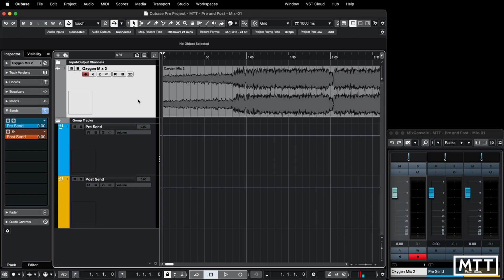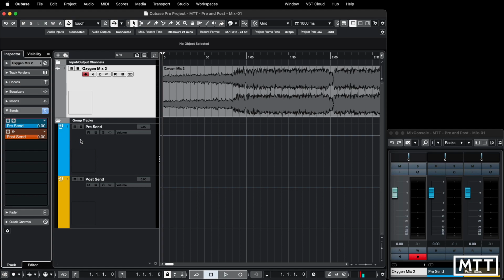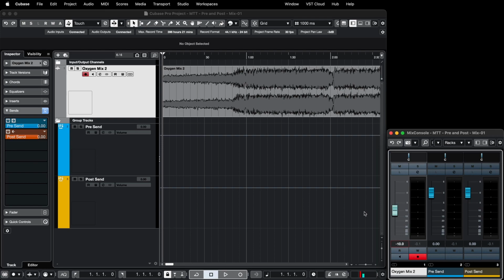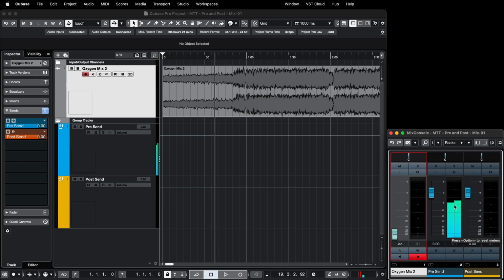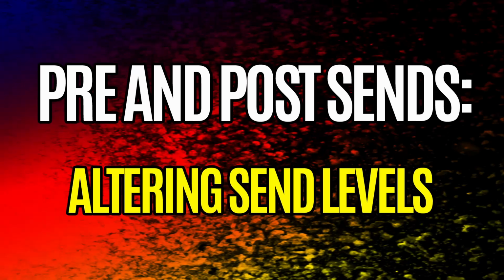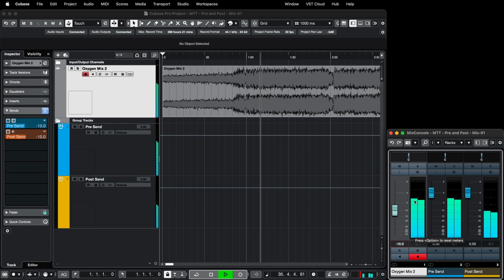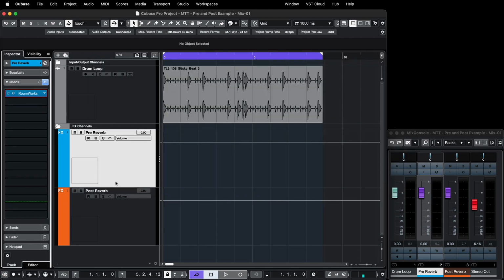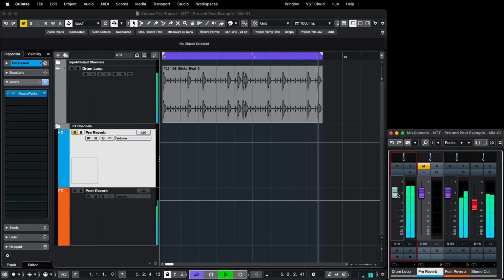Basics: Pre and Post Sends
In this video, I look at the difference between Pre and Post fader sends, and how you can use them in a mix or other context.

Section Timings:
00:00 - Intro
01:39 - In Action
02:39 - Reducing Fader Level
04:35 - Altering Send Levels
06:09 - An Example
09:09 - Summary